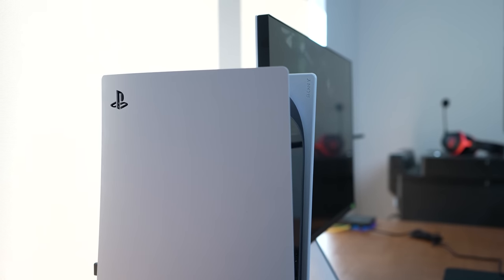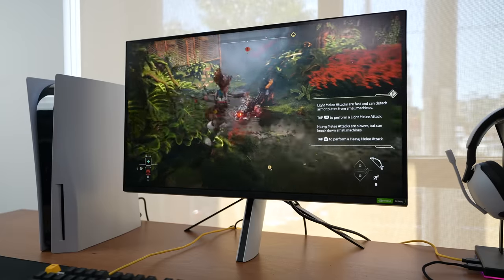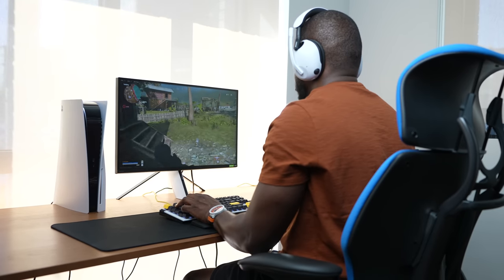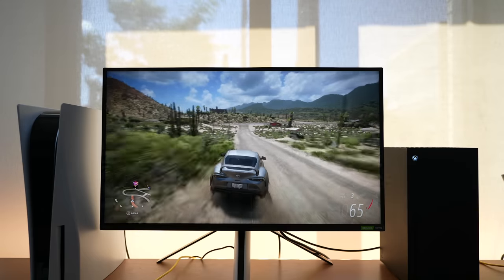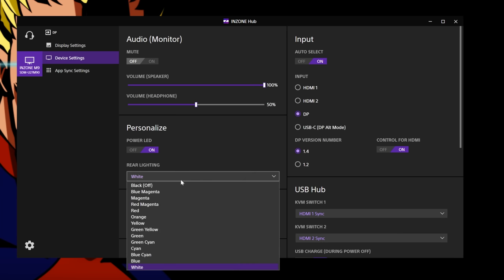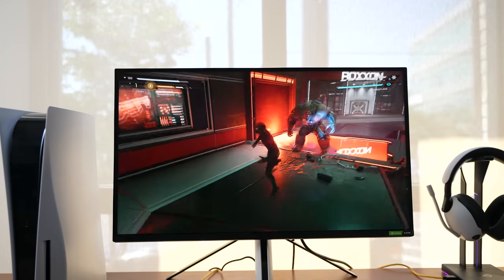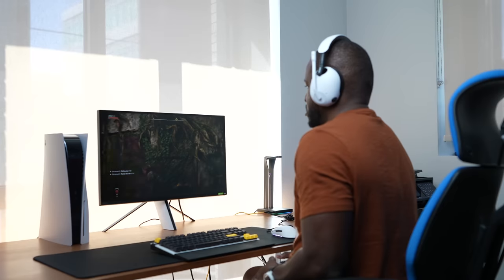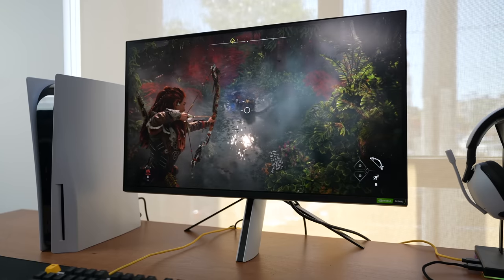The Official PS5 Gaming Monitor | INZONE M9!!!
The Sony  Inzone M9 is the Offical PS5 gaming monitor, not only doe sit support HDMI 2.1 on two ports, but it also has display ports, 3 USB ports, and a built-in KVM as well. Now the question is does this live up to the hype
Sony INZONE M9: